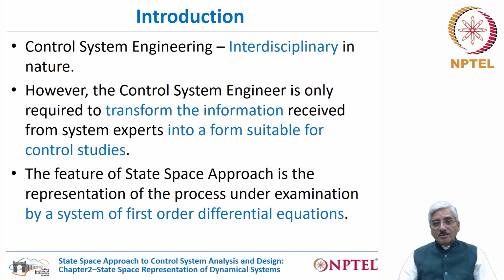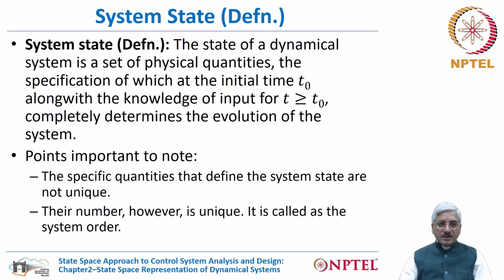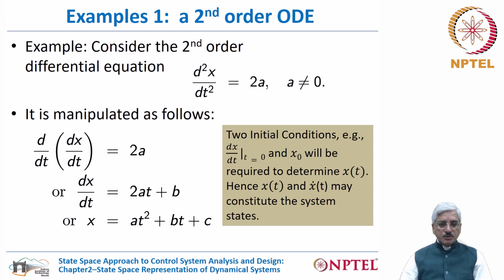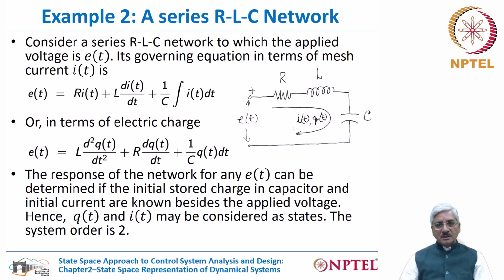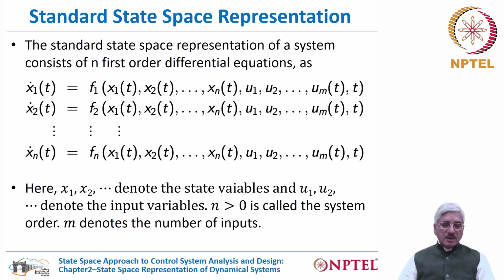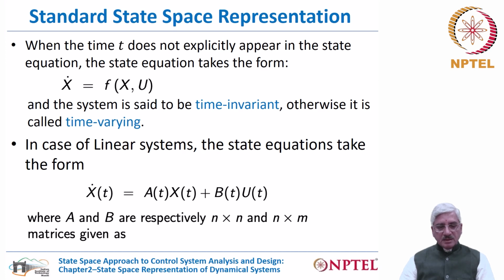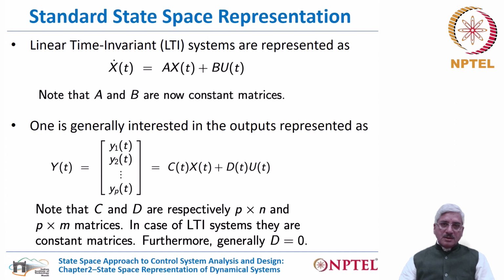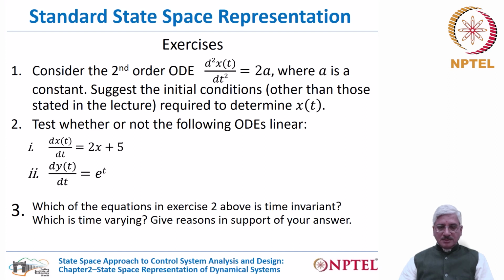Standard State--space Representation of Physical Systems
Standard State--space Representation, System Order, State Equation, Output Equation